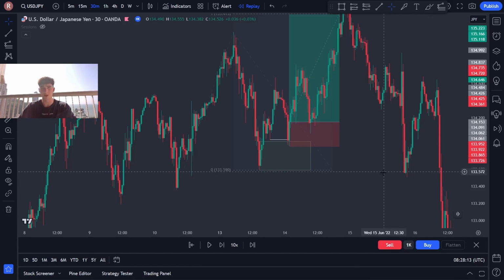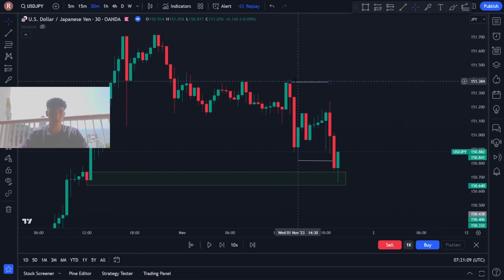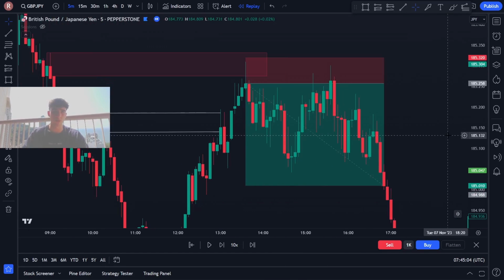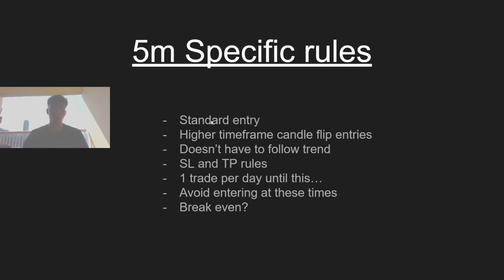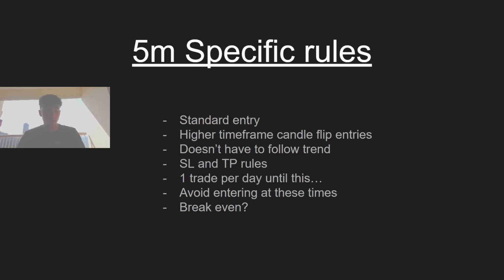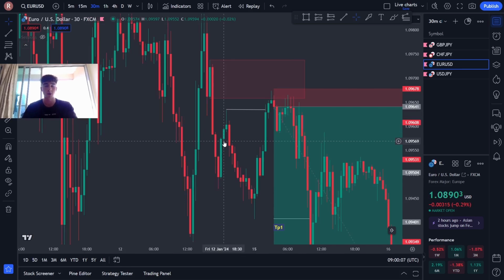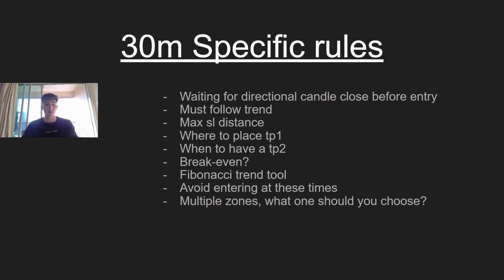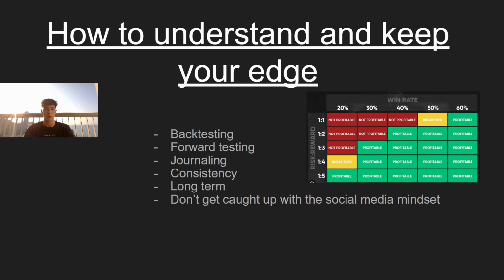FULL course for LIQUIDITY supply and demand best NEW trading strategy 2026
This is a COMPLETE Guide to the Liquidity Supply and Demand Trading strategy, including every rule and detail down to the smallest point in order to trade it profitably.

0:00-0:23 Intro
0:23-0:44 Chapters
0:44-3:31 Simple strategy explanation
3:31-12:55 Universal rules
12:55-30:28 5m specific rules
30:28-31:24 Discord
31:24-31:50 30m intro
31:50-32:14 most important rule of the whole video
32:14-44:47 30m specific rules
44:47-51:00 Understand and keep your edge